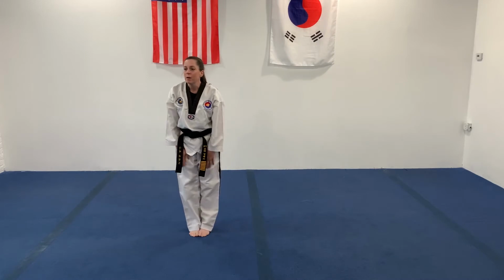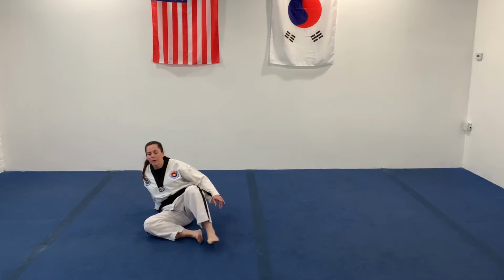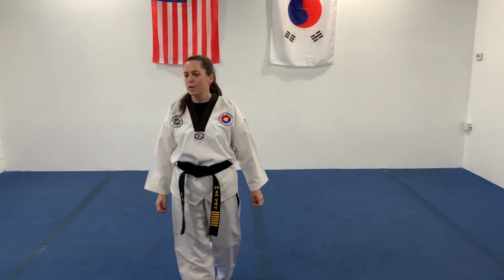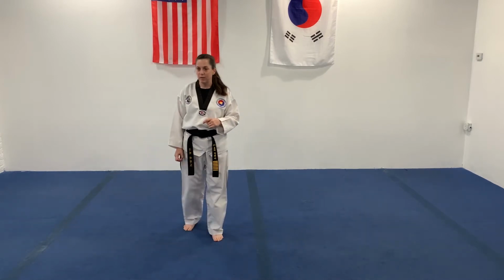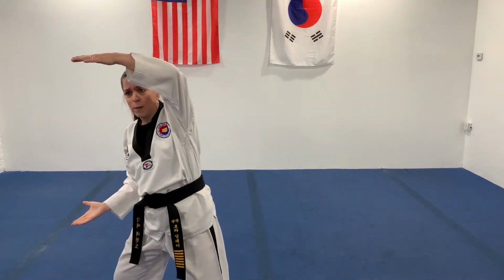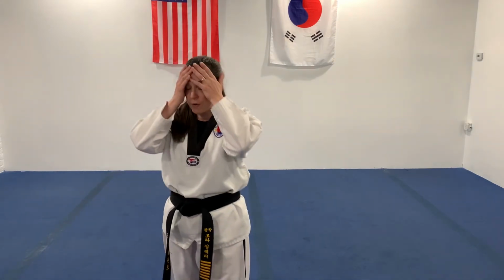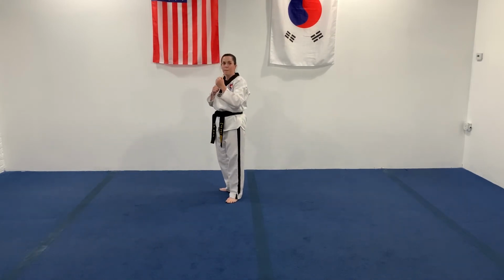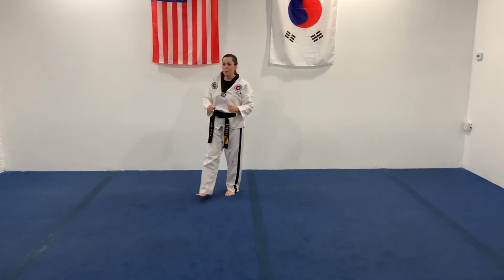Tuesday, 10/6/2020: Virtual Class for Juniors & Adults (ages 7 & up to Adult)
Master Giletti leads the class with a focus on patterns to prepare for testing.

We have classes outdoors in the park, indoors in the Taekwon-do school and of course we have virtual classes.
We are taking attendance in the virtual classes and we will announce tips at the end of each class so member students can make progress toward their next belt.

Taekwon-do, taekwondo, tae kwon do, martial arts, lessons, classes, forms, patterns, kicking and punching, exercise, physical fitness, self discipline, mental focus, courtesy, integrity, perseverance, self control, indomitable spirit